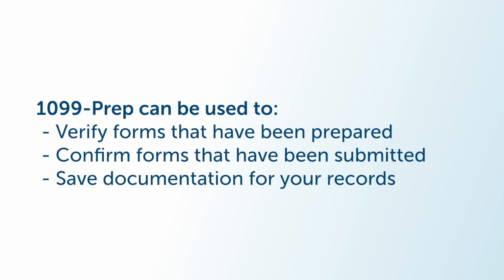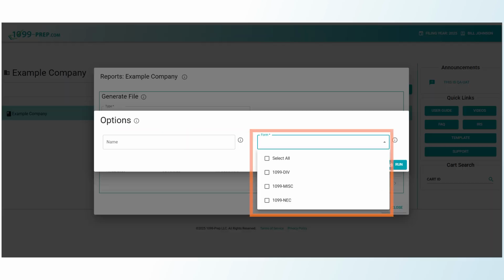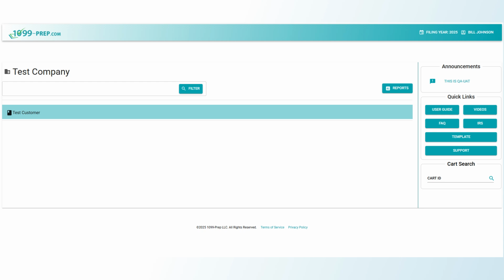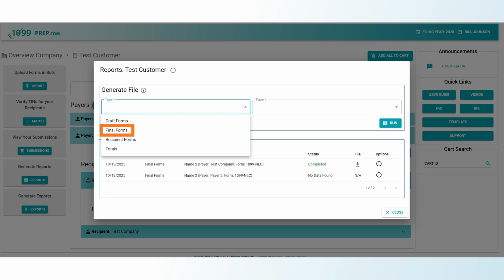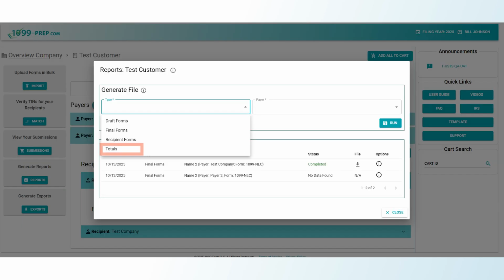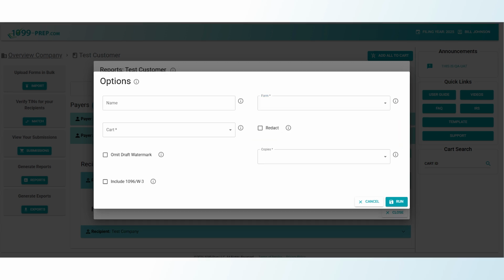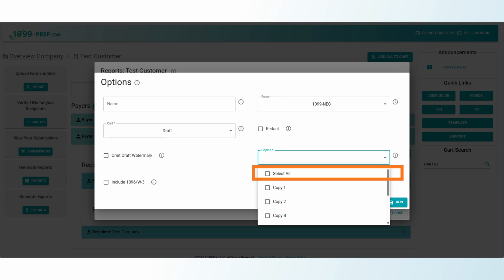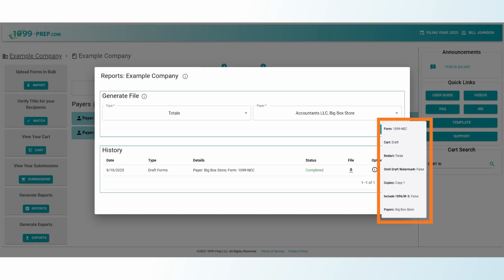1099-Prep Reporting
Reporting Video
Learn how to use the reporting features in 1099-Prep, a system that provides users with a simple, secure, and a cost-effective process for preparing and filing IRS forms. 1099-Prep is designed by accountants, built for everyone.  With these videos, confidently start filing today.